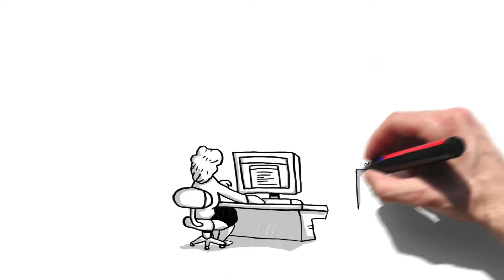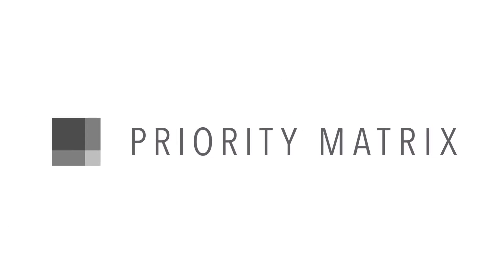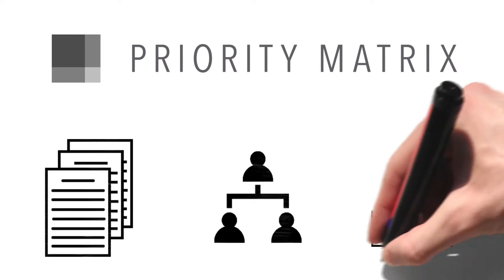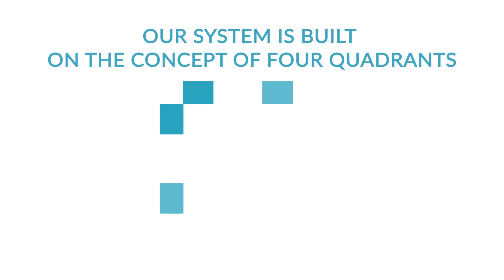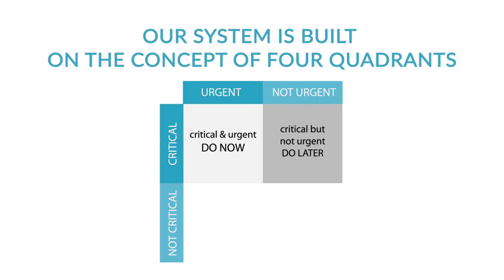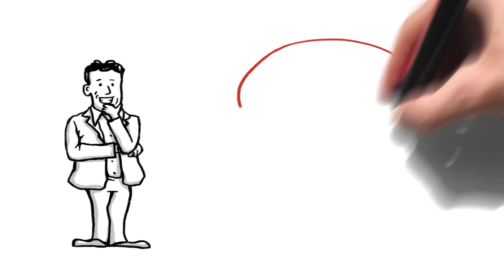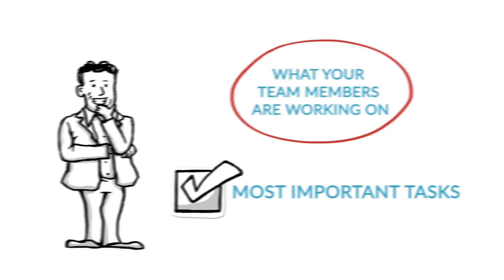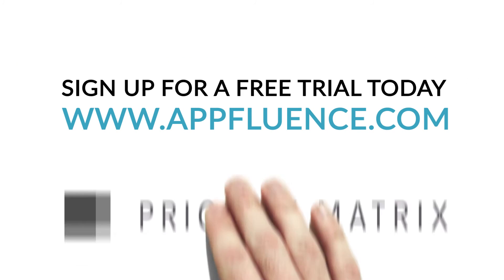Priority Matrix - Helping Managers Succeed